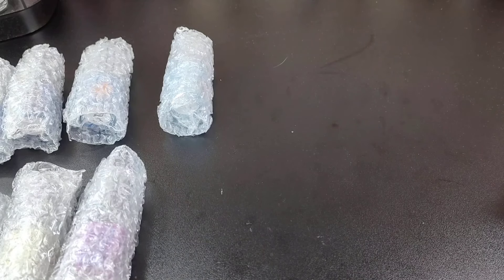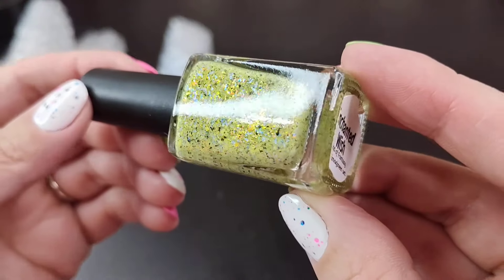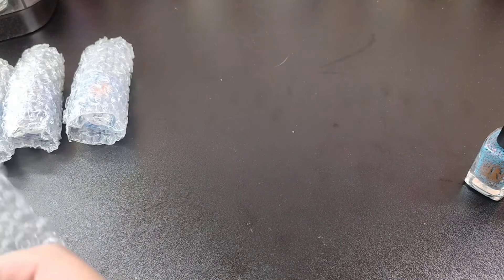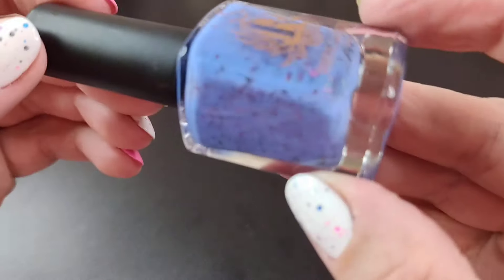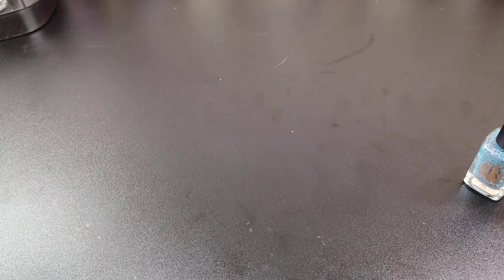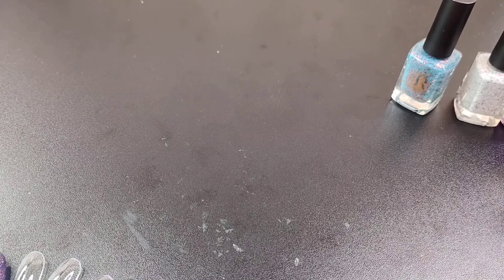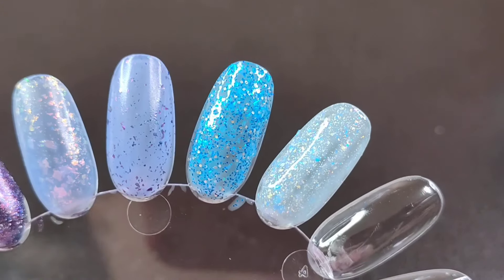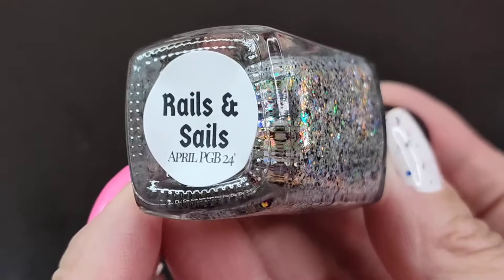Rogue Lacquer Nail Mail Unboxing | Swatch & Review | BitsOfPolish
Welcome to another live nail Mail Unboxing

For more info on Rogue Lacquer

Salon Perfect dippin dots in Birthday Cake and Lime Ice
Monarch Lacquer Winter lily
Glam polish 80s Barbie